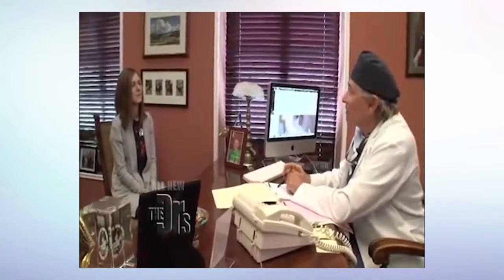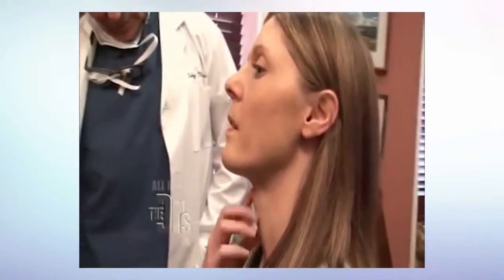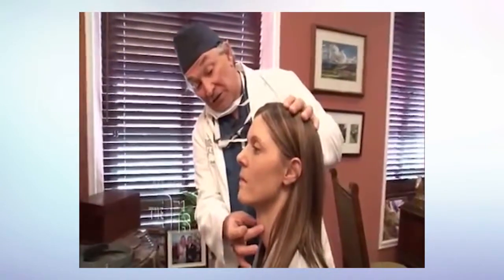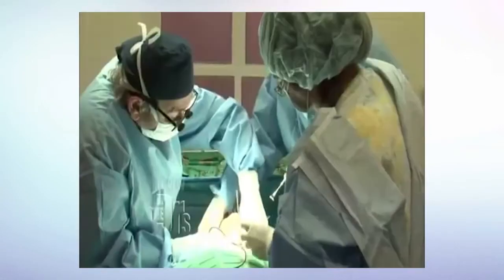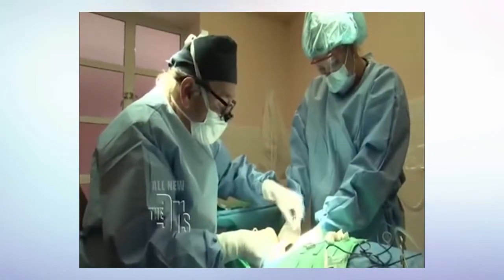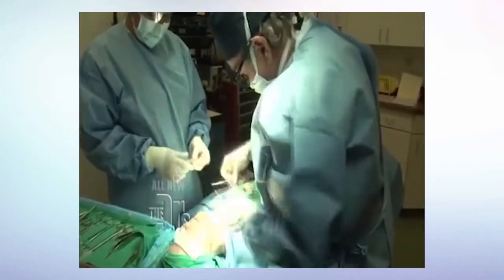Tracheal Shave with Dr. Toby Mayer on The Doctors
The Doctors feature Board Certified Plastic Surgeon, Dr. Toby Mayer's Beverly Hills Tracheal Shave procedure to create a more feminine appearance.